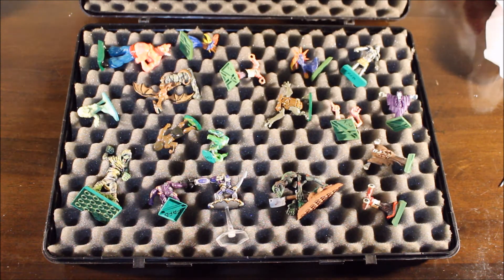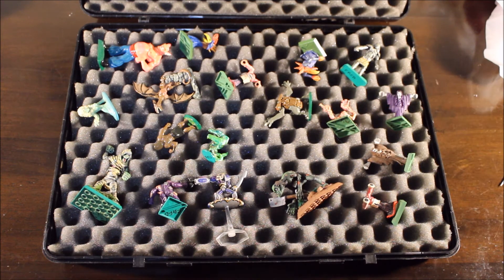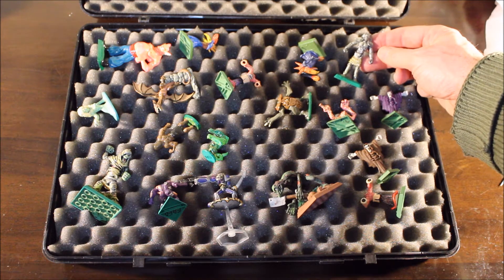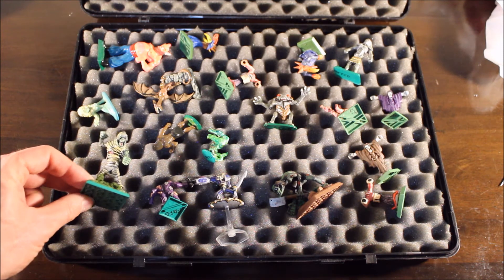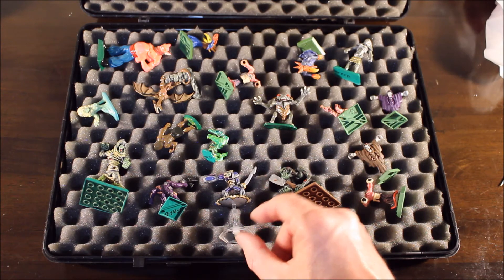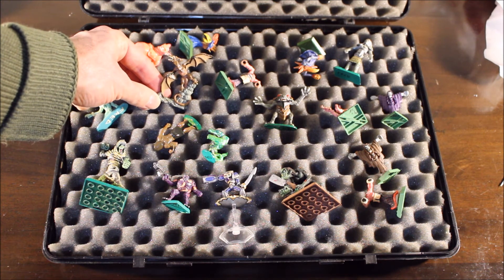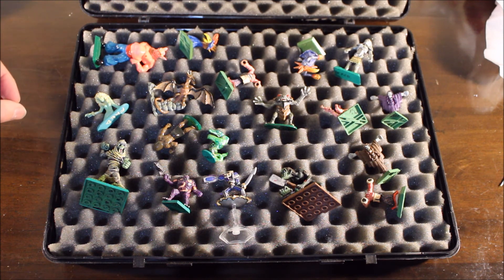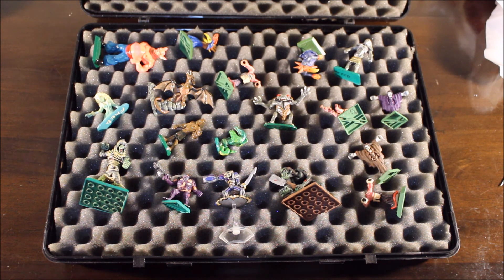My Oldest Miniatures.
This video displays and discusses some of the oldest metal miniatures I still own.